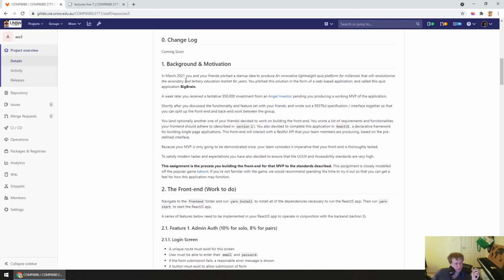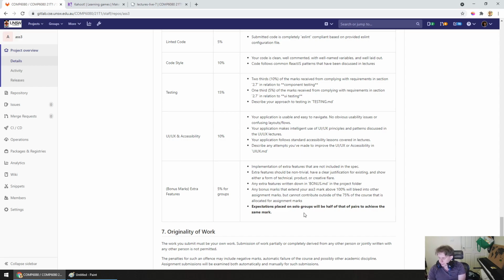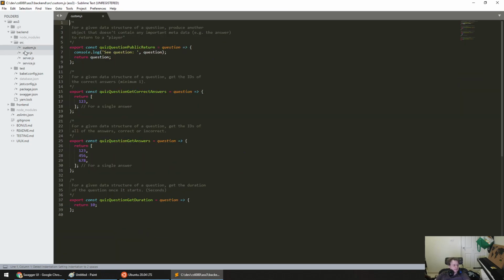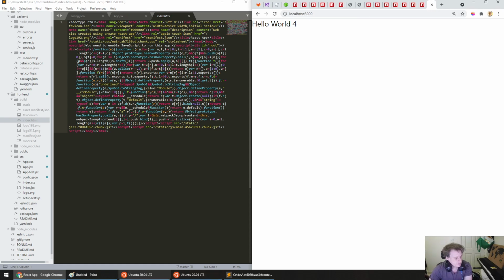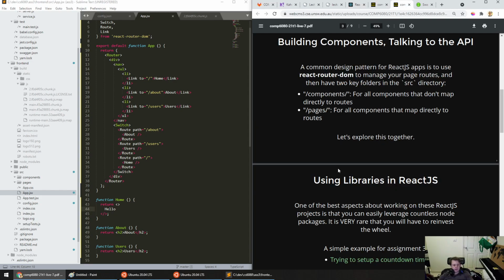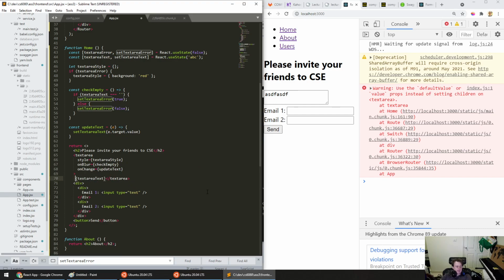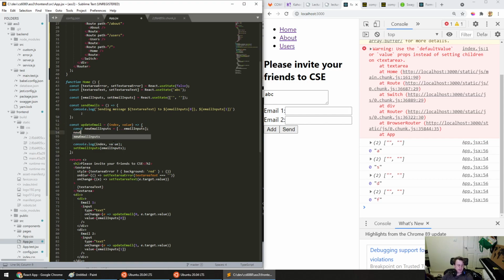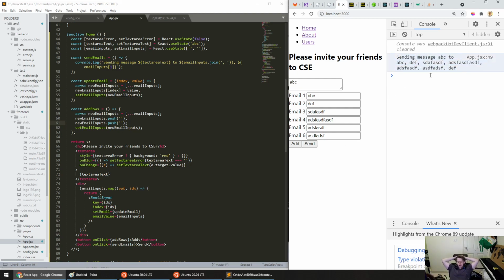COMP6080 21T1 - 7.1 - Live - Week 7